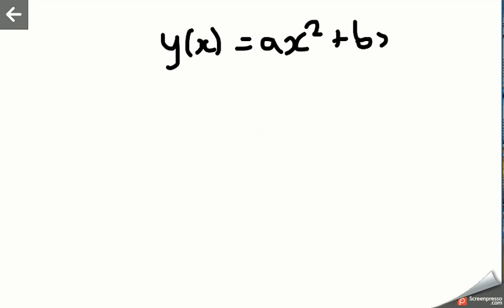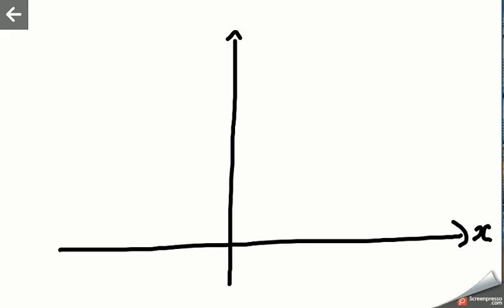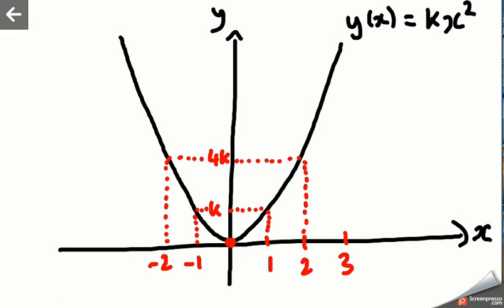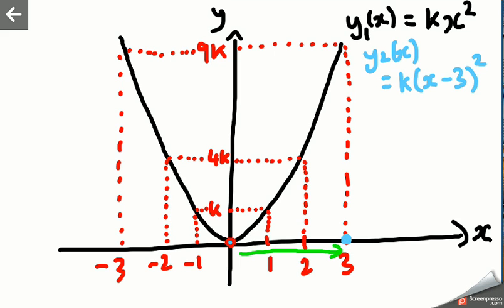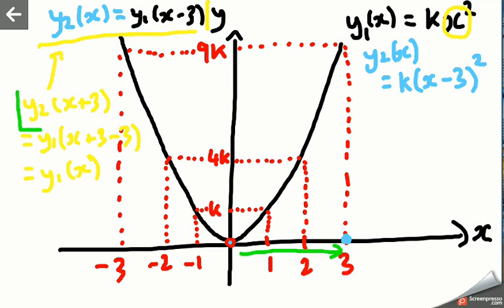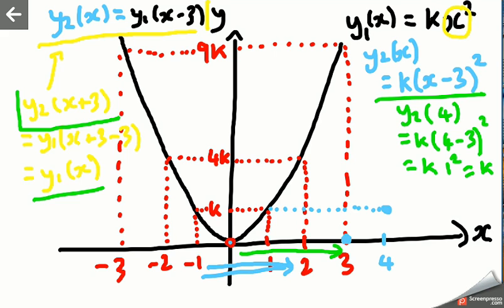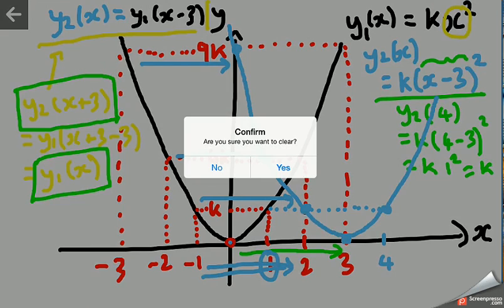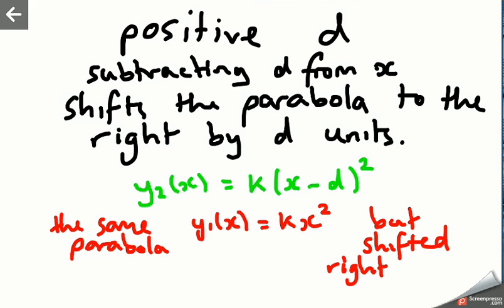Parabolas Part 3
For more the notes that go with this video and others like this go